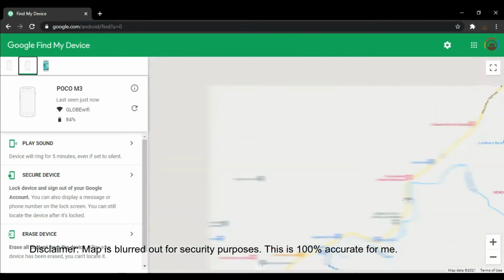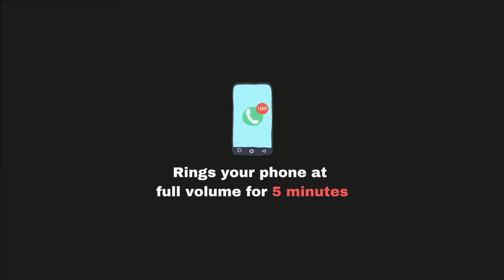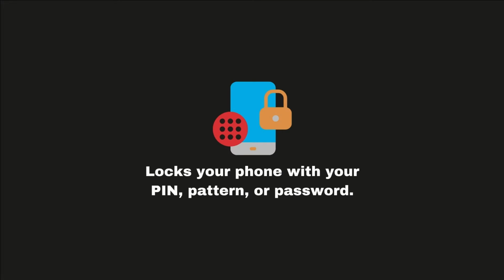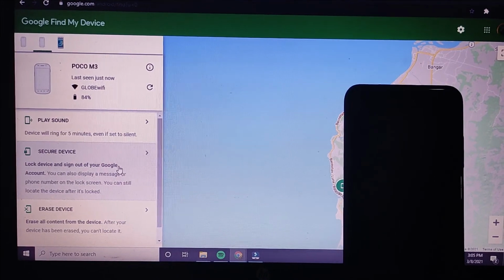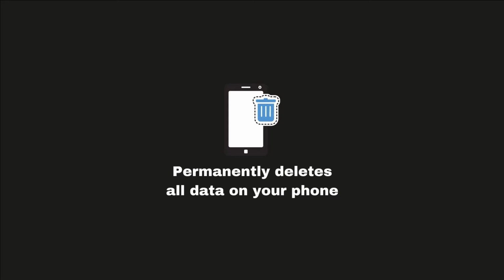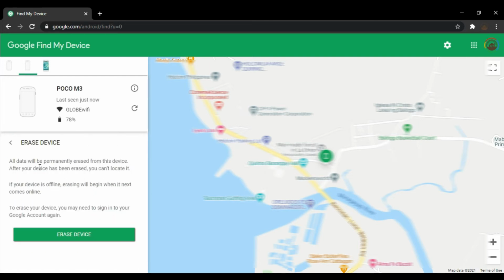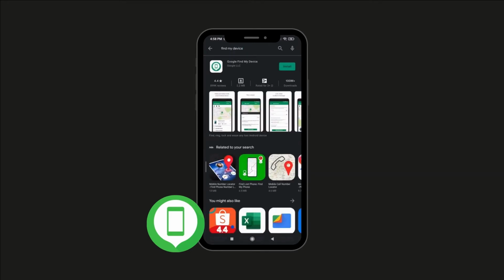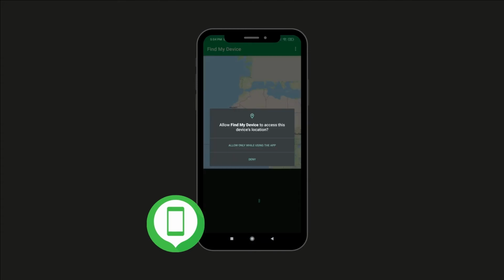How to Find a Lost or Stolen Android Phone 2021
In today's video I will show you a quick, easy and free way to find your lost or misplaced phone. By using Google Find My Phone you can find your lost and misplaced phone. Hope this video will be useful.